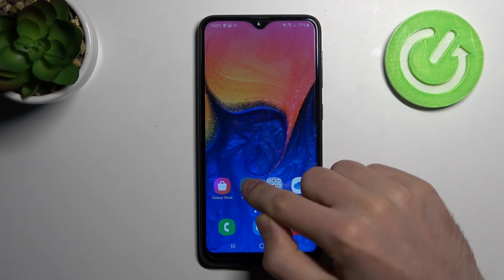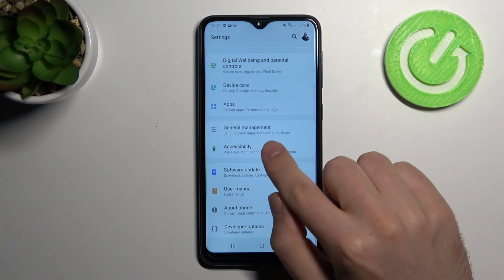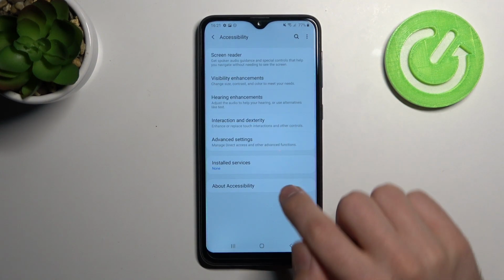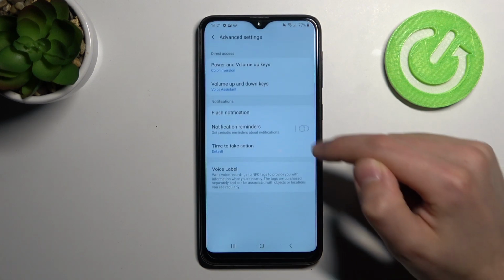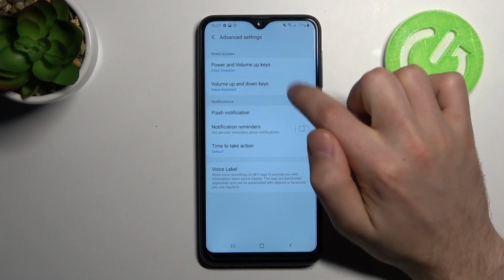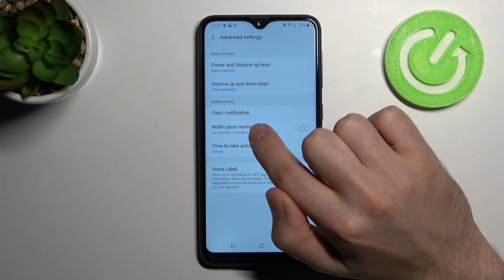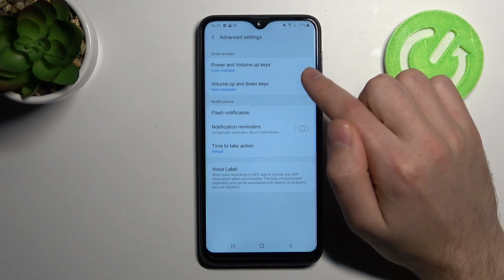How to Disable Quick Launch in SAMSUNG Galaxy A10 – Turn Off Quick Launch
Find out more info about SAMSUNG Galaxy A10:
If you want to disable a quick launch in your SAMSUNG Galaxy A10, just open this tutorial and follow our instructions. We will show you how to open the Advanced Features settings and then how to go to the Side Key settings in order to turn off the quick launch. Visit our YouTube channel if you want to know more about your SAMSUNG Galaxy A10 - our specialists have created thousands of helpful tutorials, so don't miss this chance and go there as soon as possible.

How to Deactivate Quick Launch on SAMSUNG Galaxy A10? How to Disable Quick Launch by Double Press Power Key on SAMSUNG Galaxy A10? How to Disable App Double Press Key Option on SAMSUNG Galaxy A10? How to Turn Off Camera Pressing Power Key on SAMSUNG Galaxy A10? How to Switch Off Option to Open Function by Power Key Press? How to Turn Off Camera Quick Launch on SAMSUNG Galaxy A10? How to Switch Off-Camera Quick Launch on SAMSUNG Galaxy A10? How to Manage Quick Launch on SAMSUNG Galaxy A10? How to Customize Quick Launch feature on SAMSUNG Galaxy A10? How to Delete Quick Launch in SAMSUNG Galaxy A10?